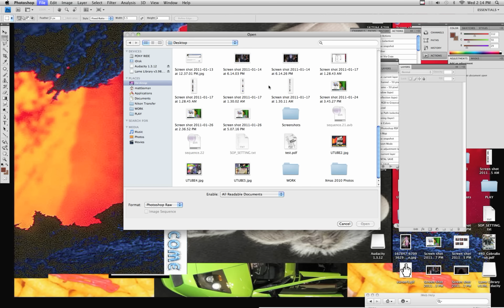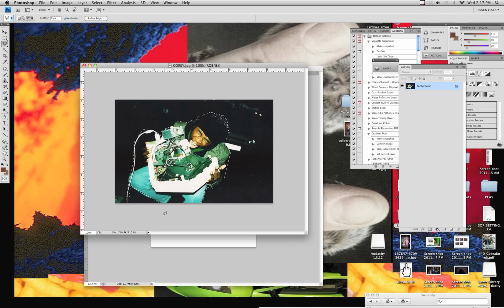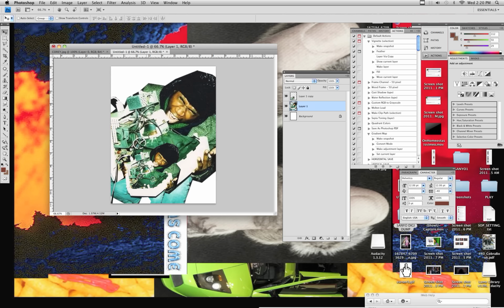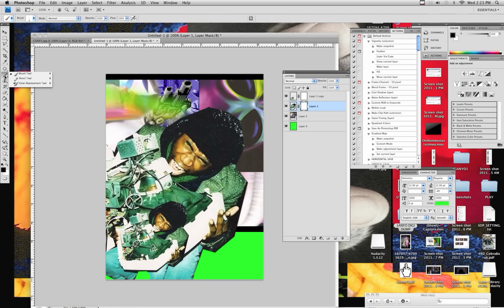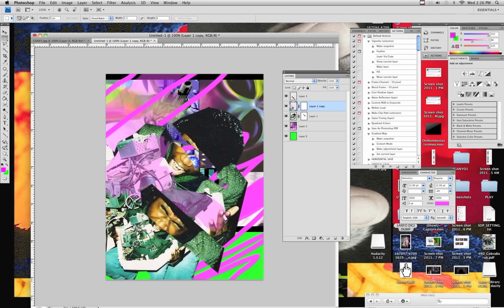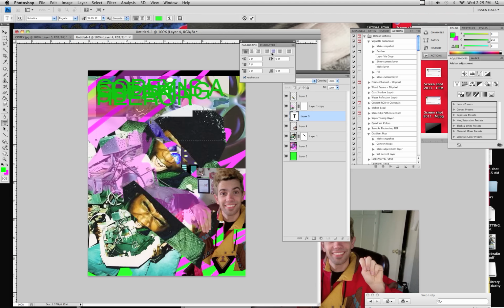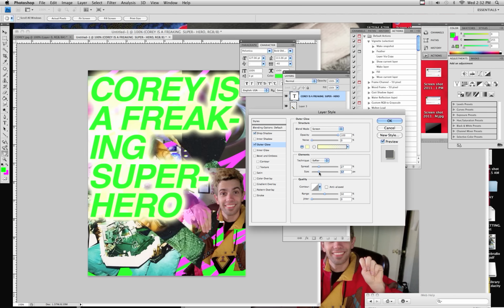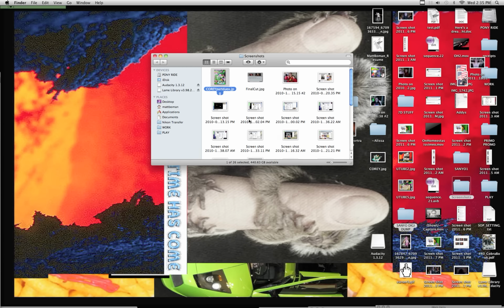COREY'S PHOTOSHOP TUTORIAL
Watch it in HD to see aalllll that detail!